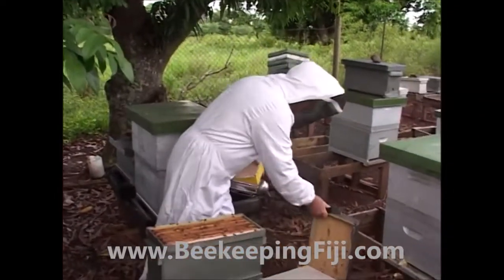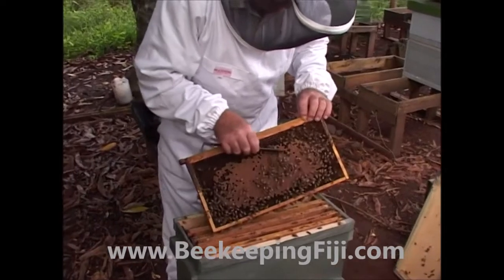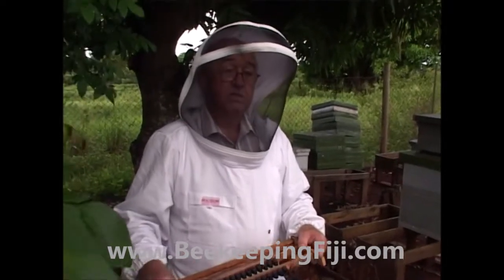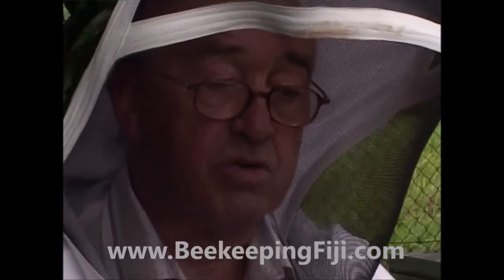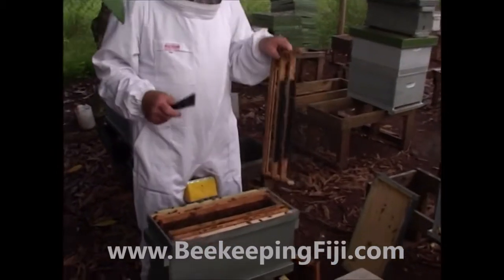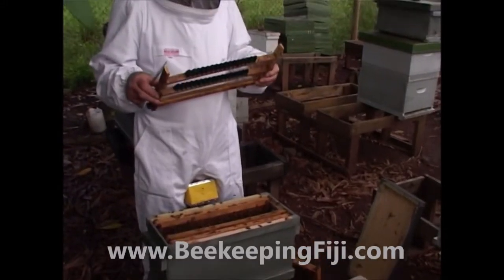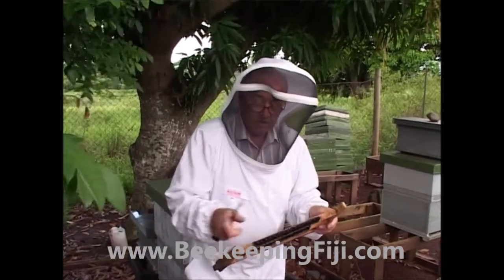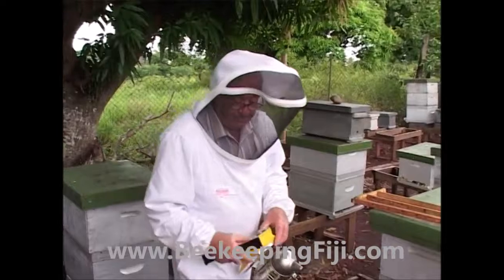Part 38 - Creating a Nucleus Colony - Guide to Beekeeping in the Tropics with Gavin McKenzie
'A Guide to Beekeeping  in the Tropics’ with Gavin McKenzie

'A Guide to Beekeeping in the Tropics’ is comprised of three DVDs. On each DVD, Gavin McKenzie of McKenzie Beelines in Fiji will be taking you through the many important aspects of beekeeping in the tropics.

Mr. McKenzie has over 50 years of experience in beekeeping, having worked in Papua New Guinea, New Zealand and Fiji.

While this project directly concerns beekeeping in Fiji, the information given is applicable to all tropical beekeepers throughout the wider Asia Pacific.

This project was led by Dr. Malcolm Cone of the Asia Institute, School of Business, University of Otago, New Zealand . It was directed, edited and narrated by Tiffany Cone, and filmed by Jason Chute in Rakiraki, Fiji in April, 2005.

It was produced by Marian Cone.

Mr Ponipate Vonuqaqa
Director & Registrar
Department of Co-operatives

WARNING
This film has been made as a training tool. However, Beekeeping carries risks for people
who lack skills and experience. Viewers are advised to seek practical training and assistance before engaging in Beekeeping activities. Neither the trainers shown on film nor the film's producers or sponsors can accept responsibility for any loss, damage or injury claimed by any person as having arisen from or in respect of this film.

CD 1 - Introductory Material
CD 2 - Extracting, Marketing & Selling Honey
CD 3 - Queen Breeding

This project is an initiative funded by the Fiji New Zealand Business Council in association with NZ Aid.